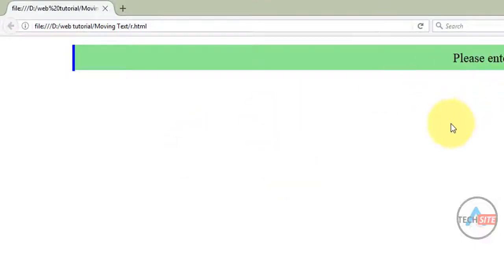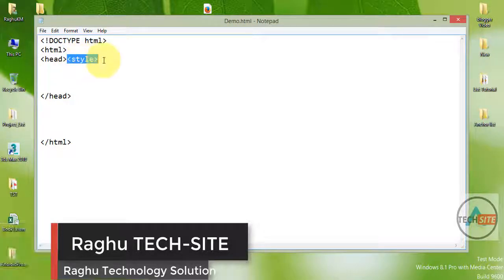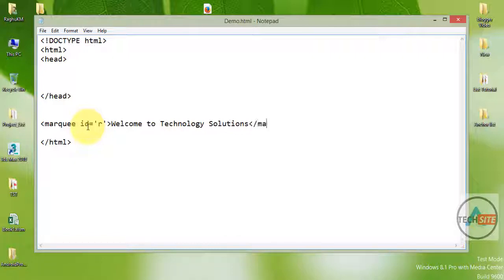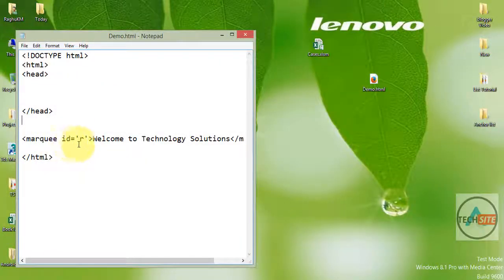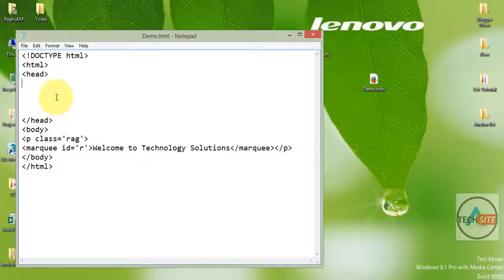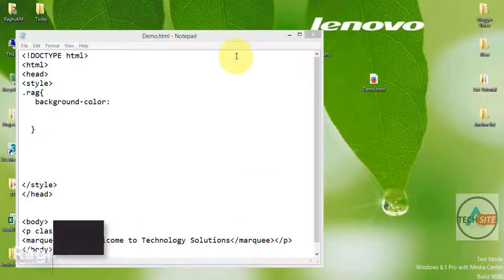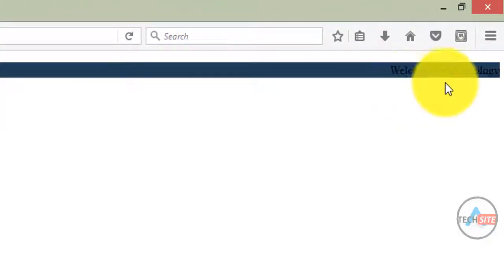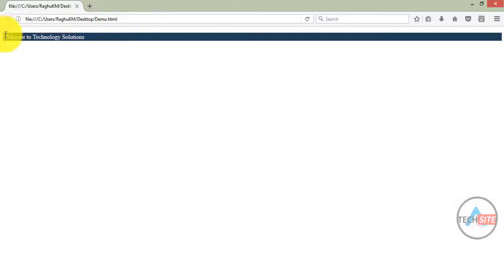Create Eye-Catching Scrolling Text with HTML: Learn Marquee Effect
Our training videos on YouTube cover formulas, functions and VBA or macros, Android , Visual studio, Java. Useful for beginners as well as advanced learners.

Trading Tools Aps